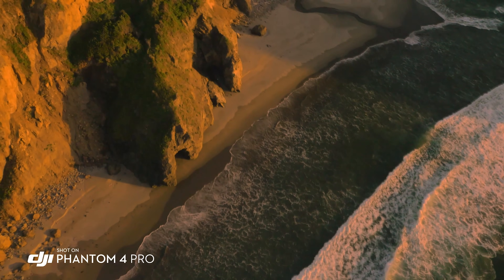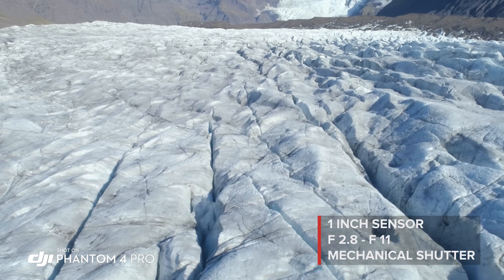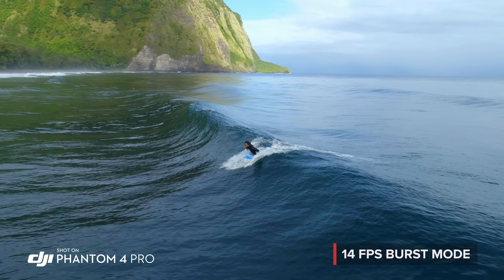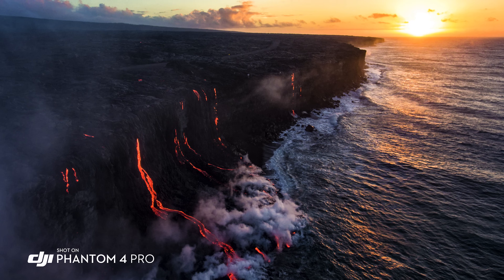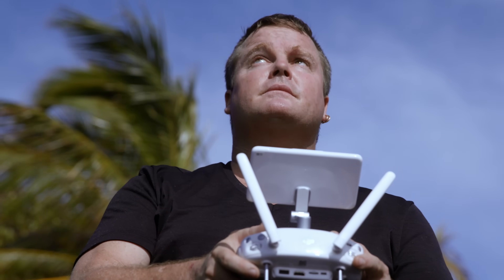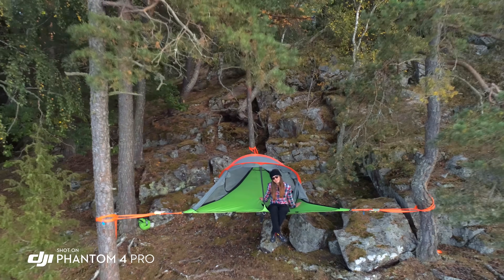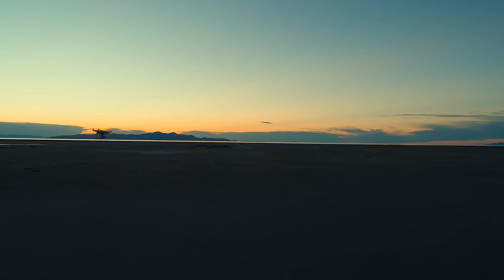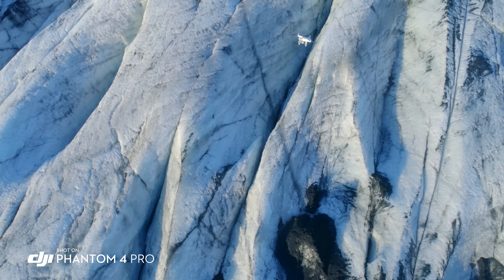DJI – Introducing Phantom 4 Pro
The DJI Phantom 4 Pro redefines the iconic Phantom series, bringing imaging and intelligence to new heights. Its new camera equipped with a larger 1-inch sensor and the ability to capture 4K video at 60fps and while its FlightAutonomy system adds dual rear vision sensors and two infrared sensors for a total of 5 directions of obstacle sensing and greater protection. Creators are also further empowered with a new suite of ActiveTrack and TapFly functions that makes complicated shots easier than ever.

Please consult National Park regulations before your flight.  All takeoffs and landings were performed outside of National Park lands. Always follow applicable rules and regulations in your jurisdiction. Permits were obtained, where needed, in locations depicted in this video.